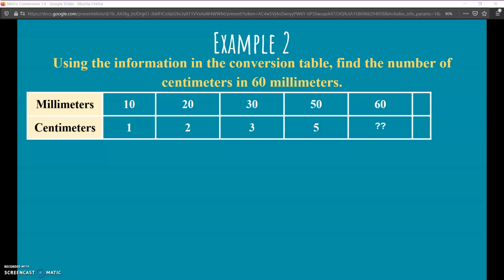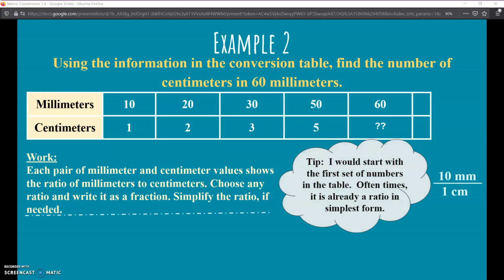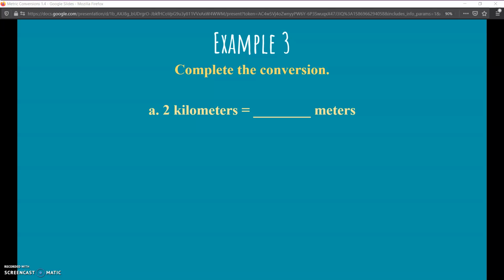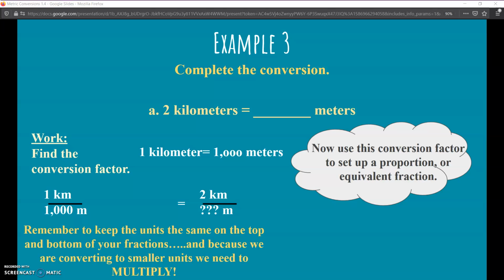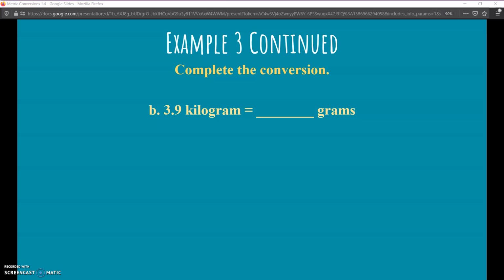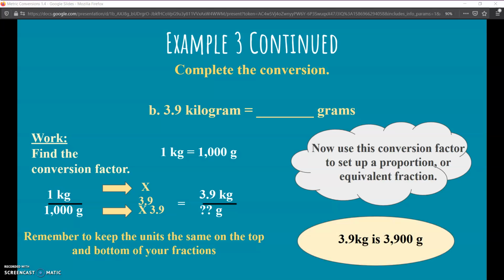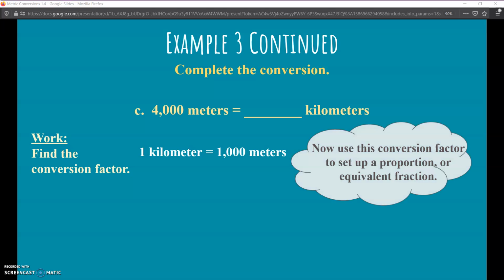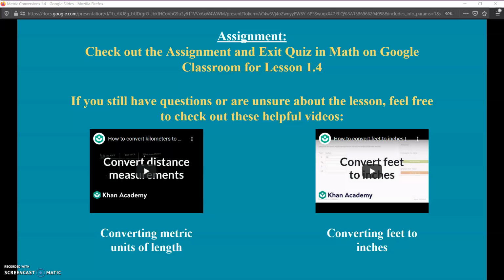1 4 part 2